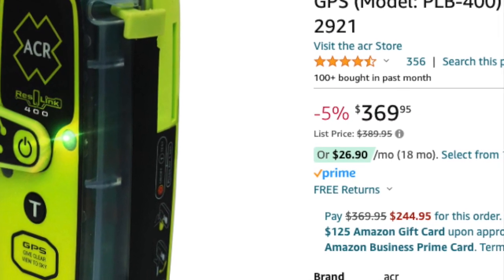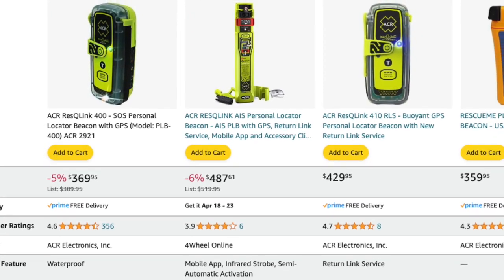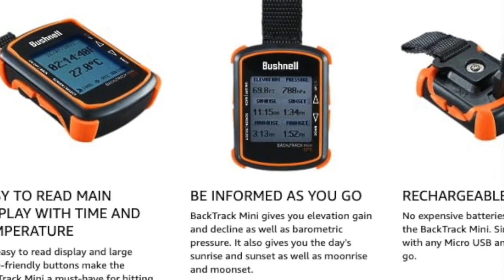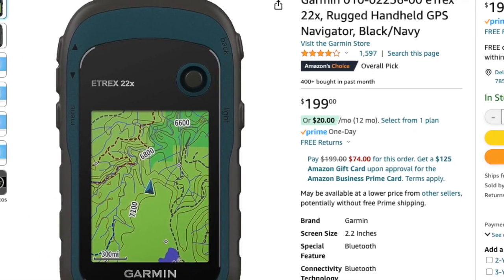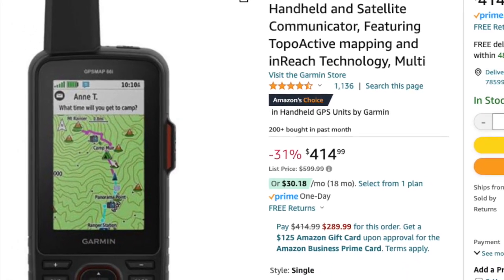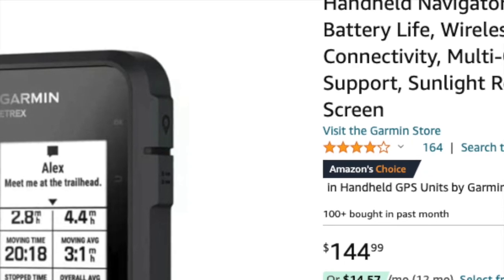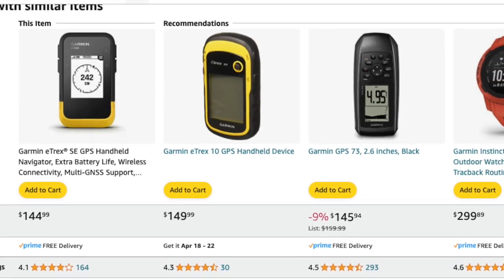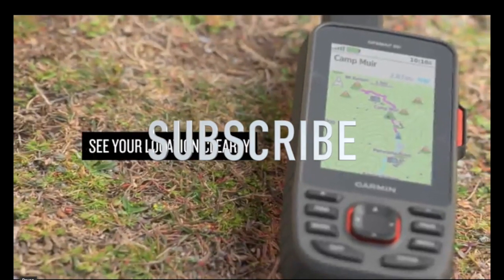“Top 5 Handheld GPS Devices: Navigating The Amazon Market”amazon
Today we will explore the Top 5 Handheld GPS's on the Amazon market this video is based on supply, demand, quality, sales rank, reviews, ratings and pricing we want our viewers to get the most bang for their buck. We hope this video will be informative and helpful but will not be responsible for the satisfaction or guarantee of your purchase we advise all of our viewers to do their own research before they purchase any of these products.

(AmazonLinks)
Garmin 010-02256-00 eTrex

Garmin GPSMAP 66i, GPS

Garmin eTrex® SE GPS

Bushnell BackTrack Mini GPS

ACR ResQLink 400 – SOS